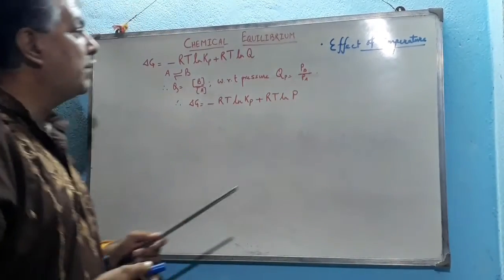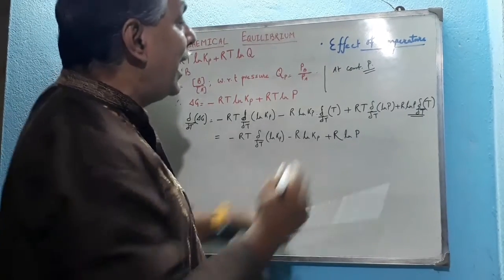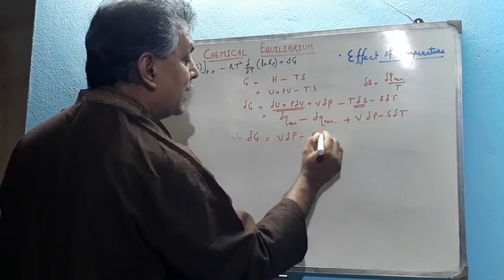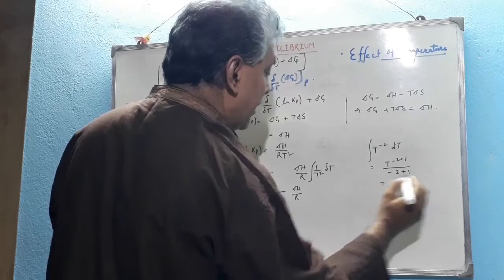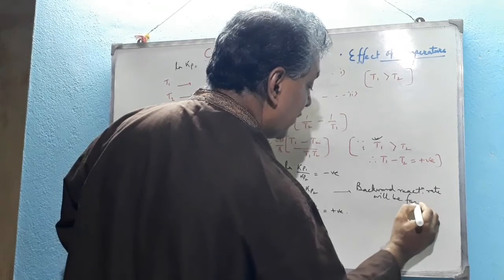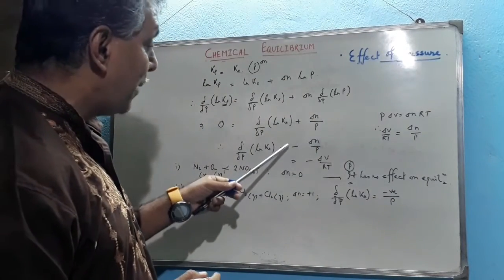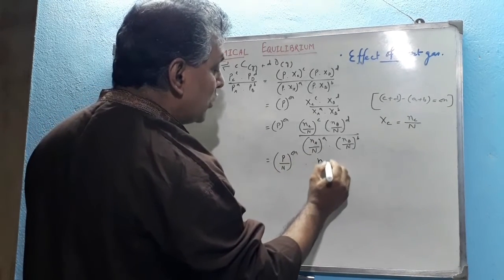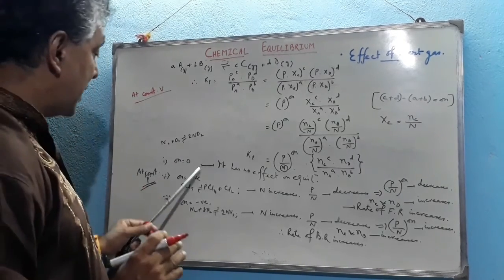Chemical equilibrium// Part 4# Explanations of the effects of P,T & inert gas on equilibrium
concept forming approach// class11